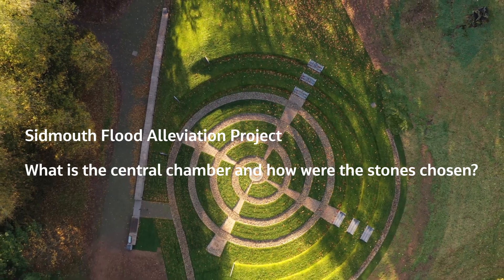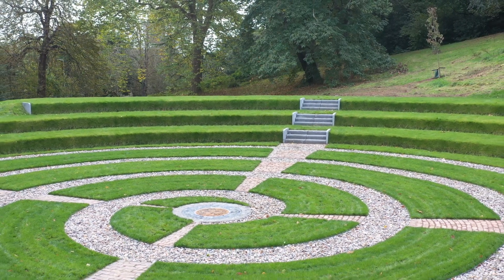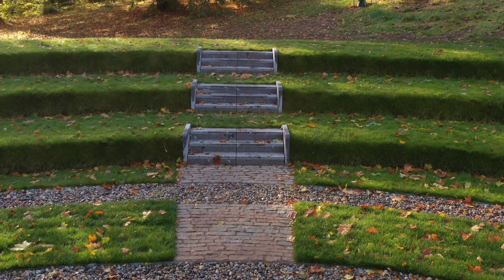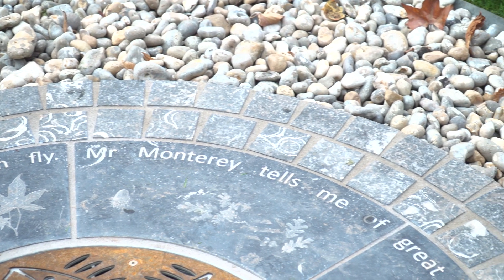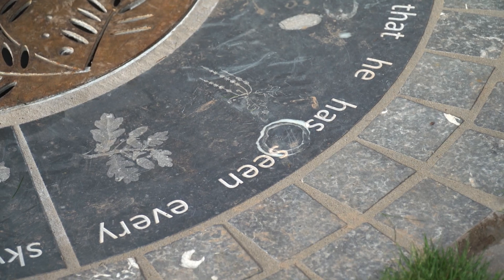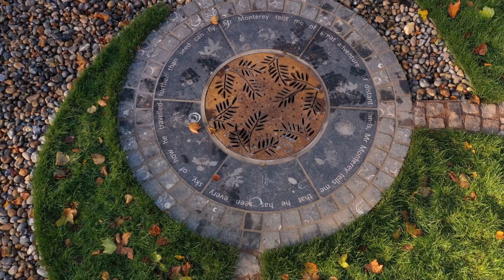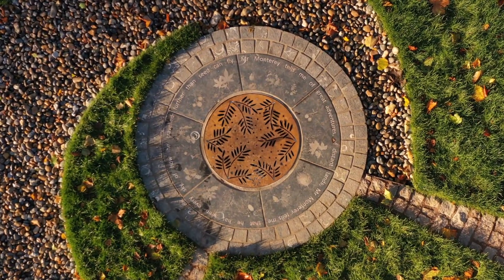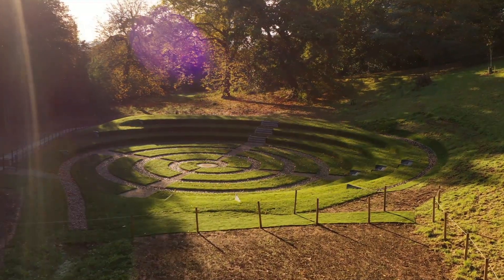Sidmouth Flood Alleviation Scheme - What is the central chamber and how were the stones chosen?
Technical Lead Paul Hargreaves and Landscape Architect on the project Andy Craven-Webb discuss the innovations involved in the creation of the central chamber and the details on the stones that are used throughout the scheme.